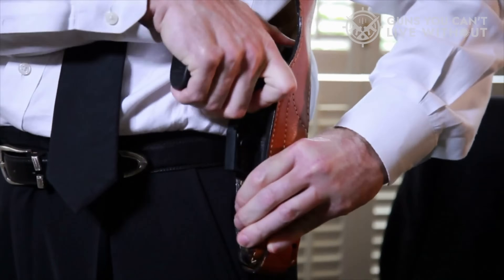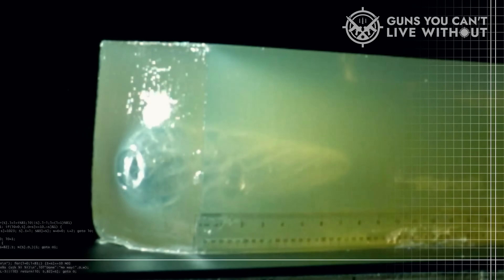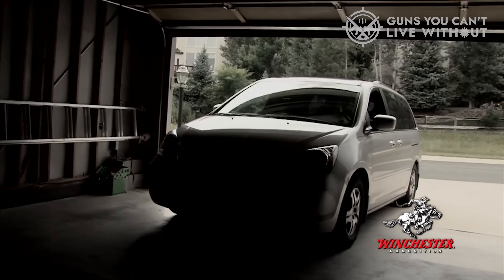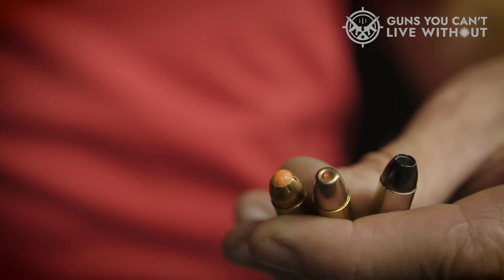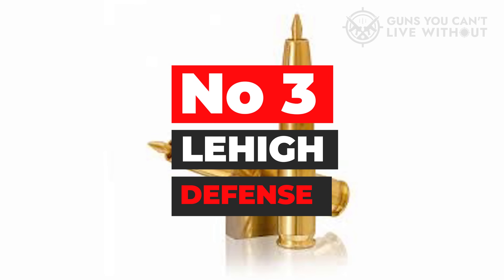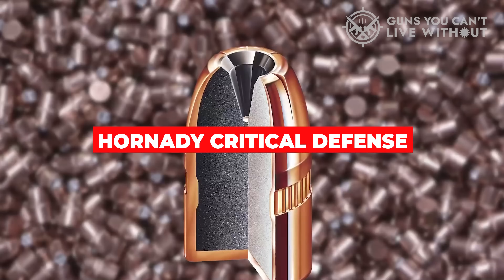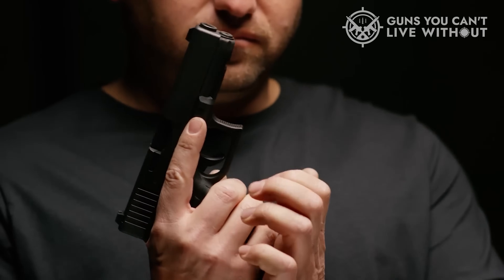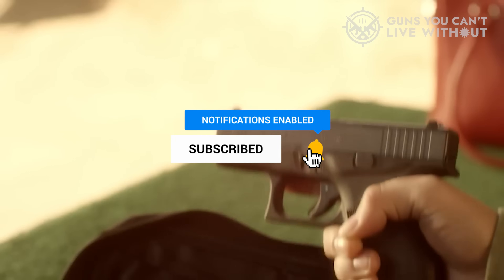Best 9mm Ammo For Self Defense 2025 [We've Tested Them All]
➤ Best 9mm Ammo For Self Defense 2025 we listed in this video:

➤ 7. Remington Golden Saber
➤ 6. Winchester Ranger T-Series
➤ 5. Speer Gold Dot 9mm Ammo
➤ 4. Sig Sauer Elite
➤ 3. Lehigh Defense
➤ 2. Hornady Critical Defense
➤ 1. Federal HST 9mm Ammo
Chapters
0:00 - Intro
1:13 - Remington Golden Saber
2:20 - Winchester Ranger T-Series
3:28 - Speer Gold Dot 9mm Ammo
4:45 - Sig Sauer Elite
6:01 - Lehigh Defense
7:26 - Hornady Critical Defense
8:53 - Federal HST 9mm Ammo
10:00 - Conclusion
When selecting a caliber for personal protection, it is imperative to ascertain that it delivers sufficient incapacitation capabilities in critical situations.

The 9mm cartridge is an economically viable and prevalent option for handguns, utilized by both law enforcement institutions and private citizens for self-defense and marksmanship exercises.

This particular caliber exhibits a formidable force and offers exceptional stopping efficacy, all the while maintaining an attractive price point.

We hope you had a fantastic time watching our Best 9mm Ammo For Self Defense 2025 video.